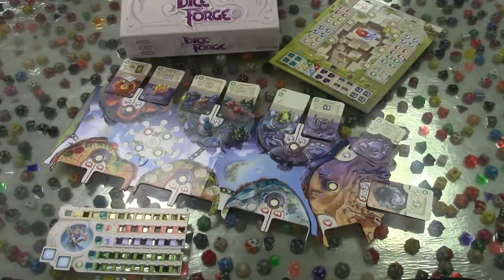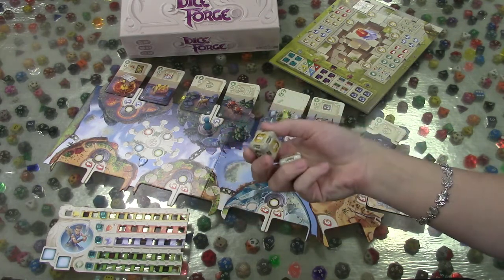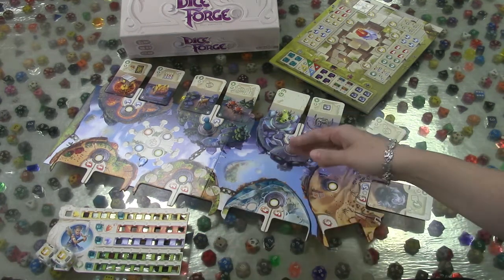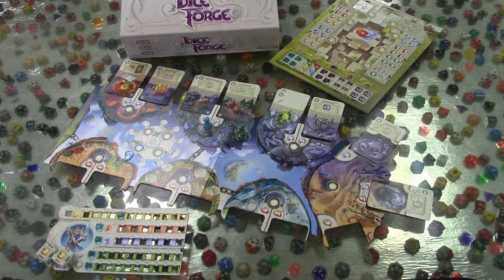Dice Forge Board Game Review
Welcome to House Rules! This week we are talking about Dice Forge.

Dice Forge uses a unique mechanic where players change the faces of their dice throughout the game. This allows players to "forge" their dice to fit specific goals or tactics and gain resources each round. Sacrifice these resources to the gods to earn victory points and other advantages to control the luck of the dice!

During House Rules, we let you know our thoughts, what we like/dislike about the mechanics or game components and any rules we think could be clarified. Then each of us will give the game an overall "Meeple Score" out of 5.